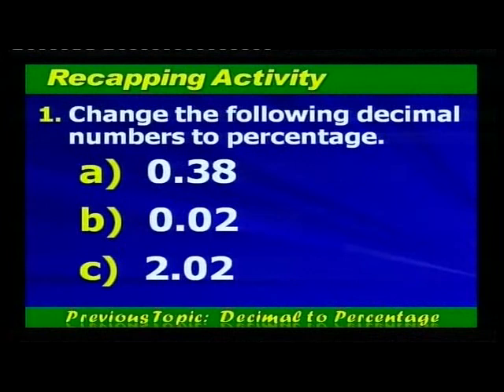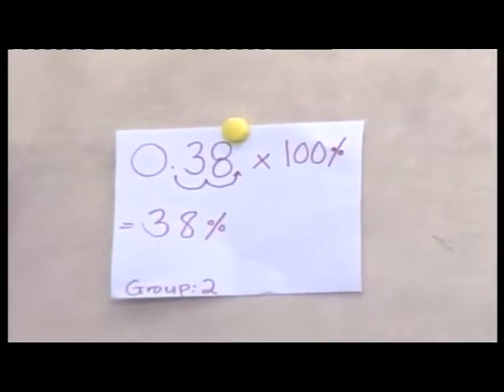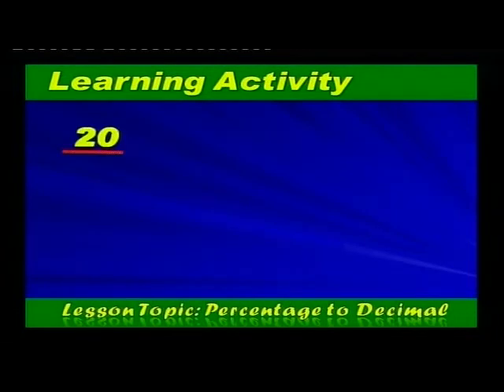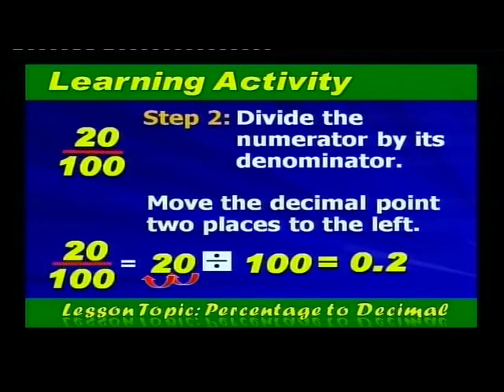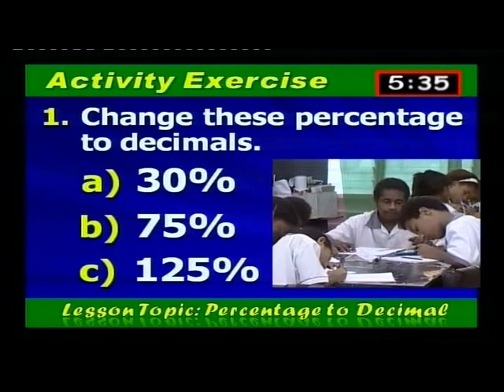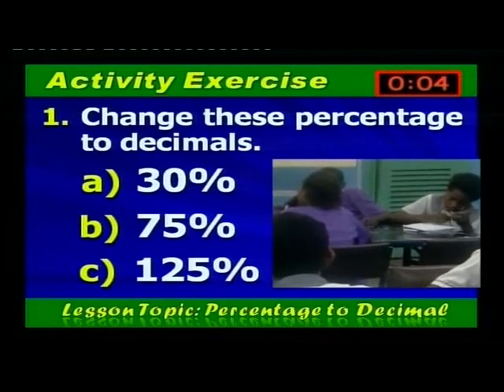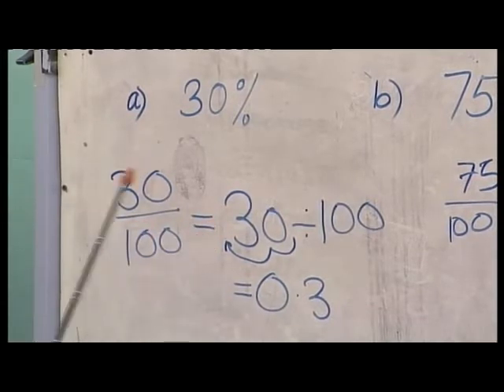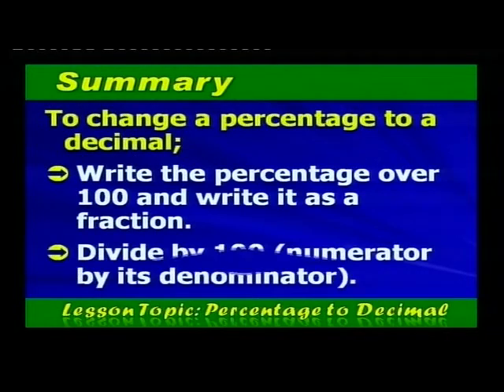Lesson 38 Percentage to decimal